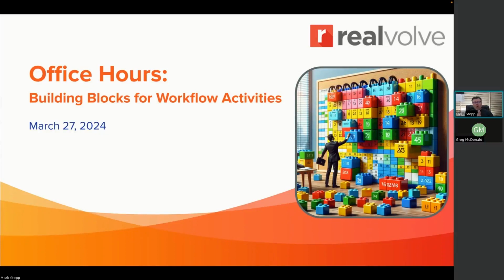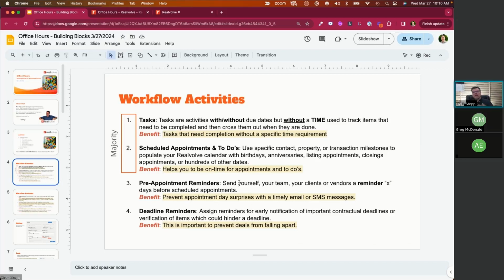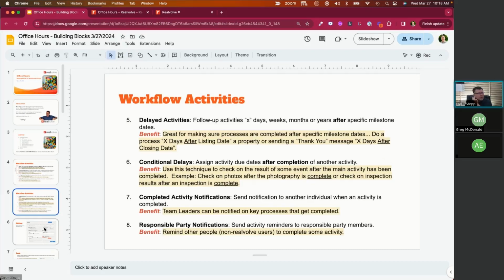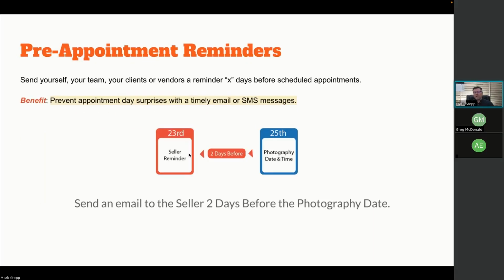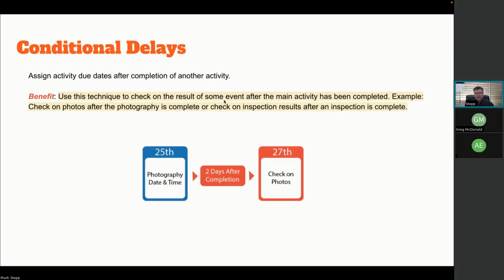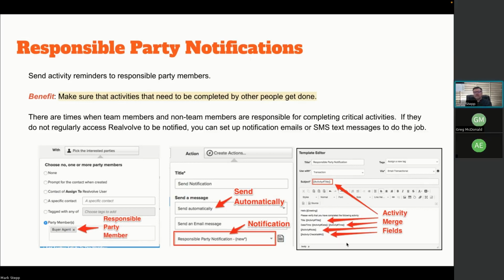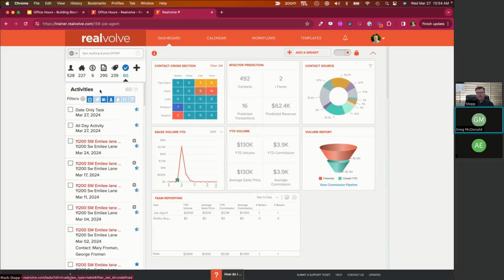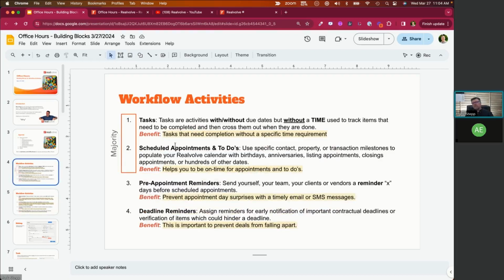Office Hours: 3-27-2024 - Building Blocks for Workflow Activities